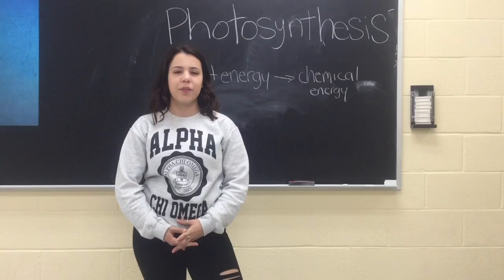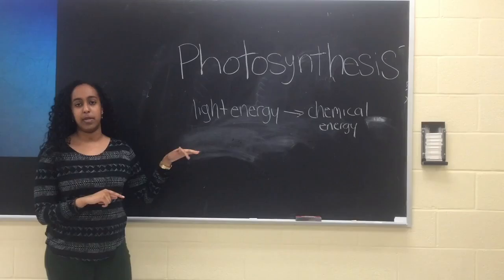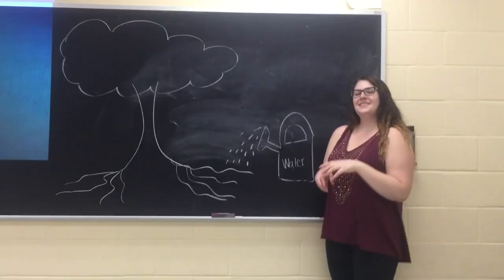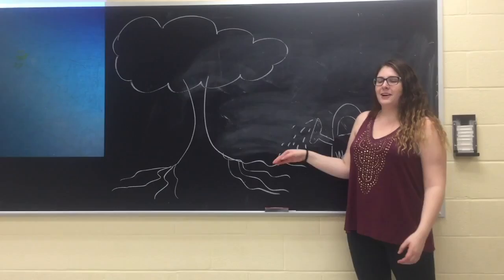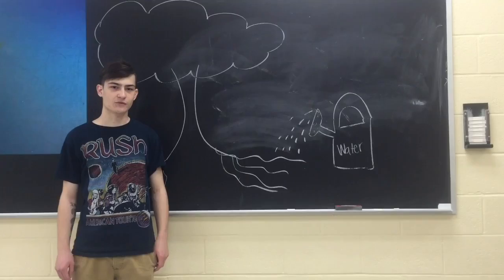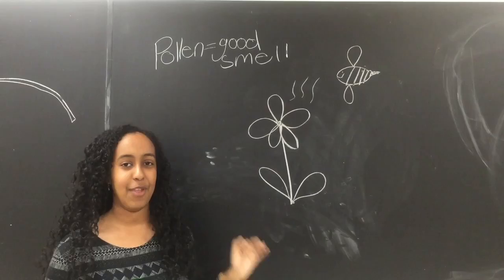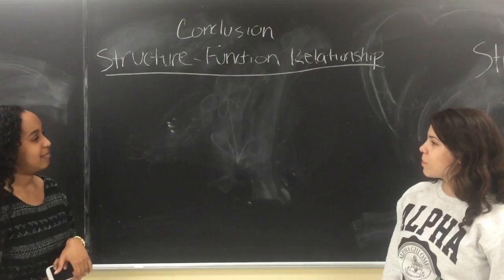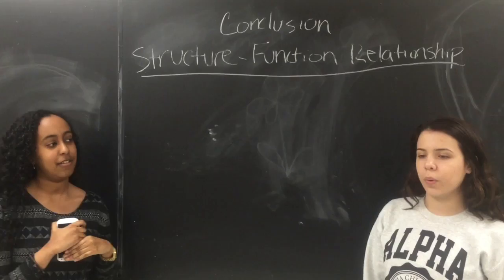krum 28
This video is about krum 28